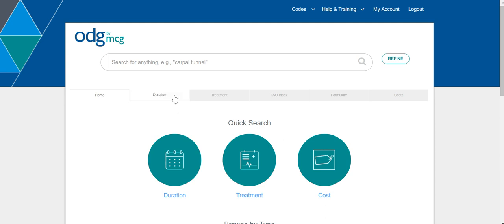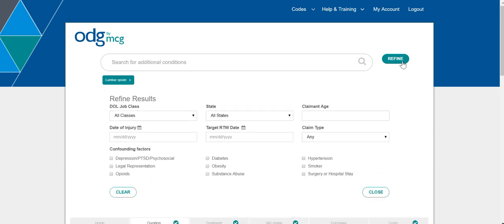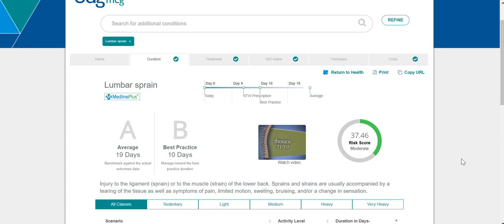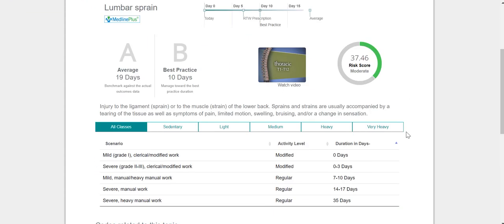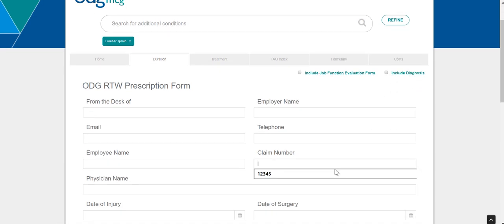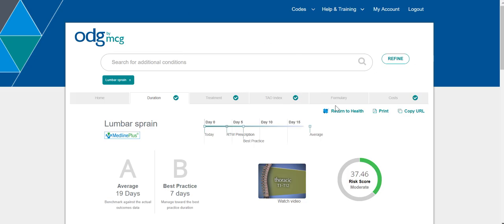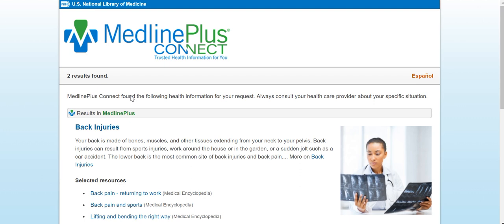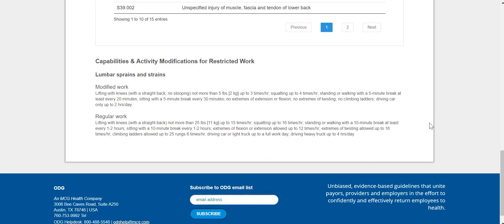ODG by MCG Duration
Training video for ODG by MCG Duration tab.

ODG provides unbiased, evidence-based guidelines that unite payers, providers and employers in the effort to confidently and effectively return employees to health.